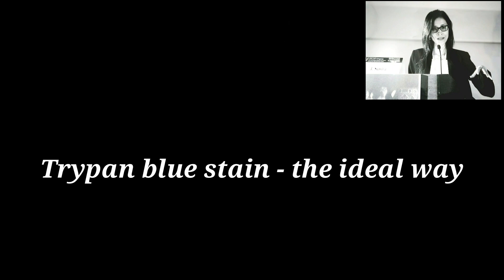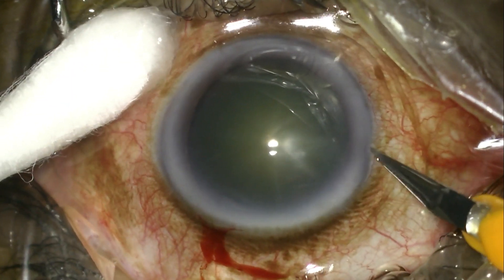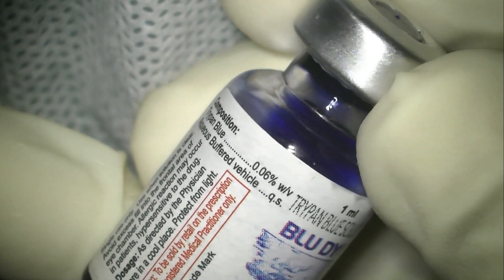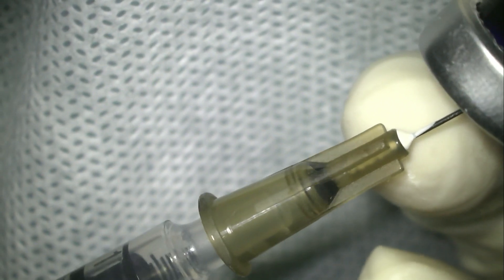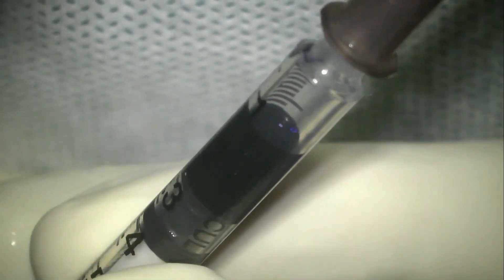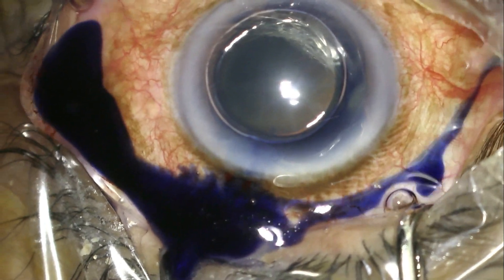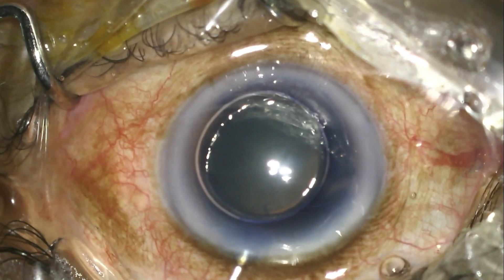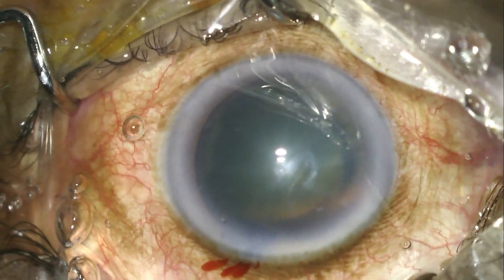The Trypan blue stain - the ideal way.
Trypan blue dye is a real boon in enhancing visibility for performing capsulorrhexis in challenging situations. This dye needs to be injected intra camerally in the appropriate manner, to minimise drug used and maximise its staining potential while being safe to the endothelium. This video shows you the ideal way of doing this